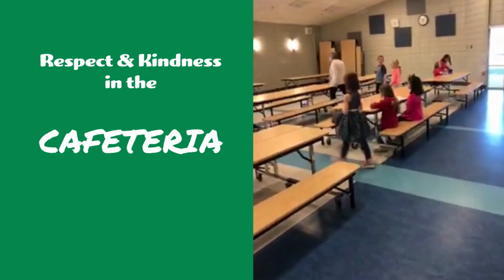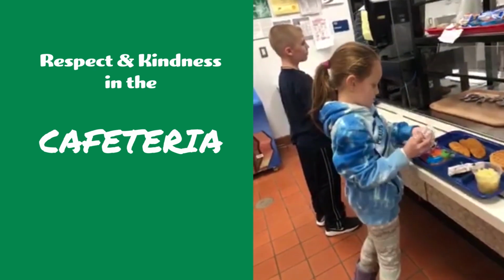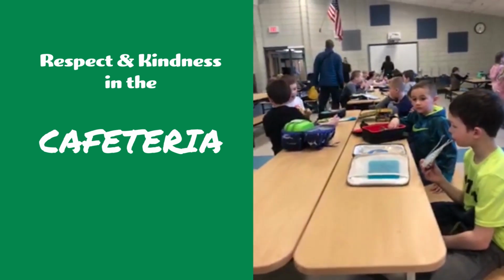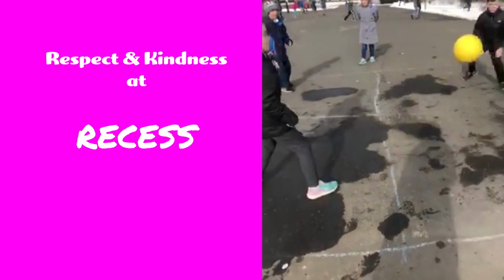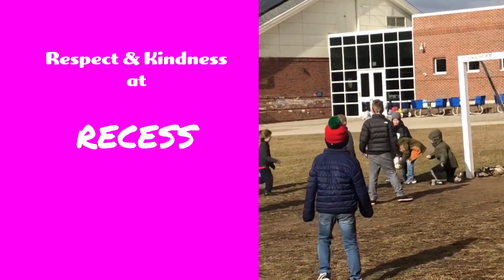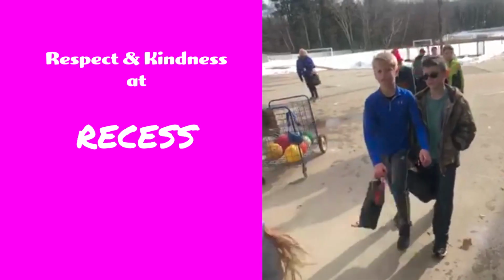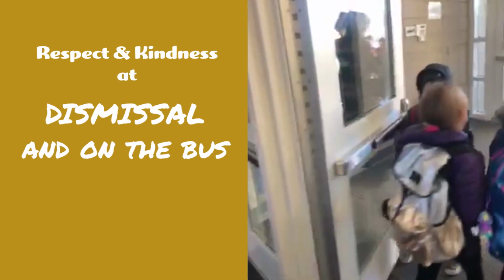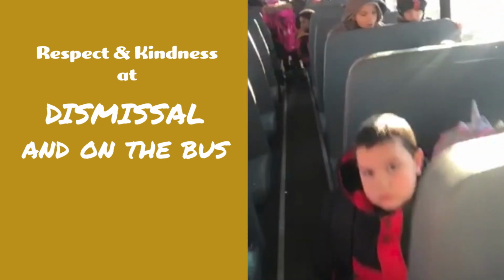Respect & KIndness Video for Assembly